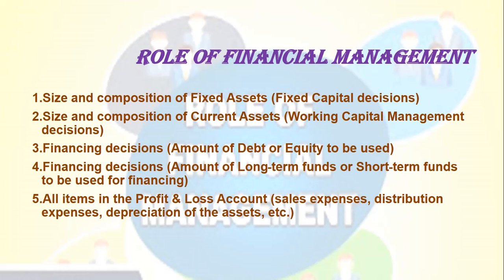Class XII - Financial Management